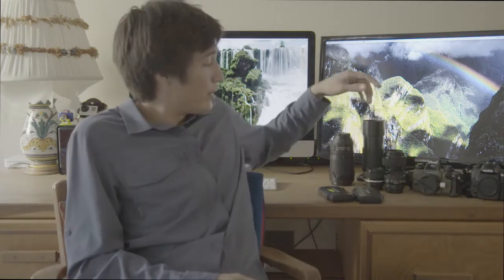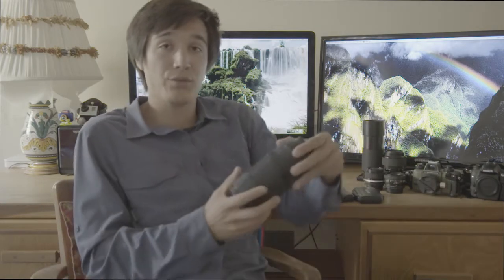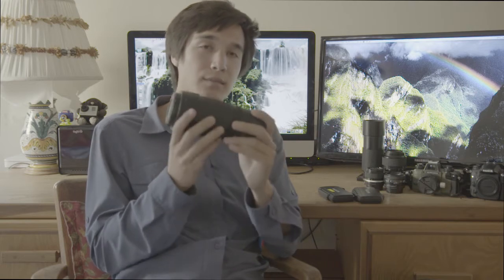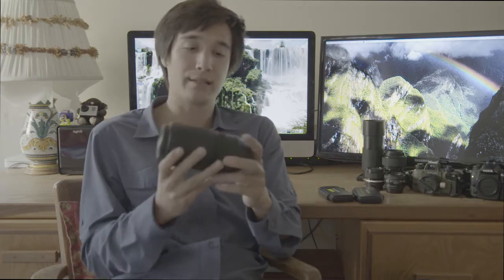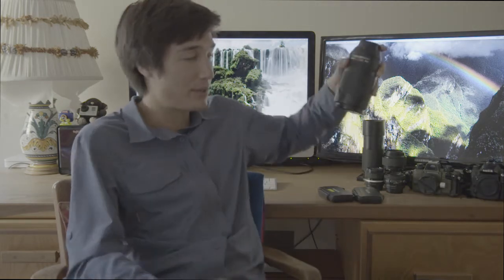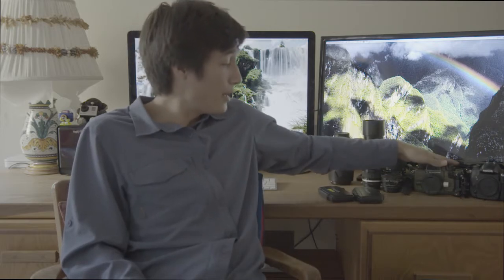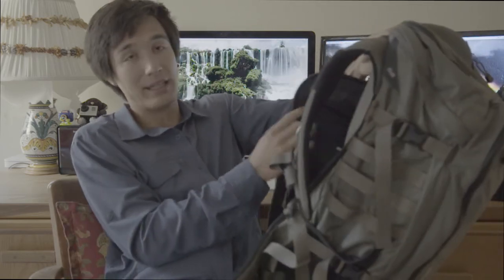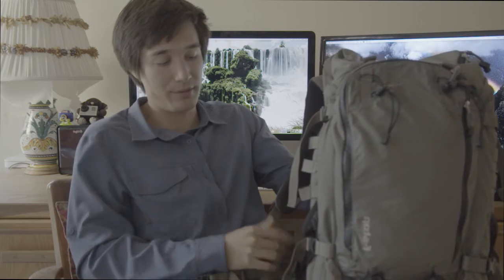Lecture 75 Whats in our camera bag